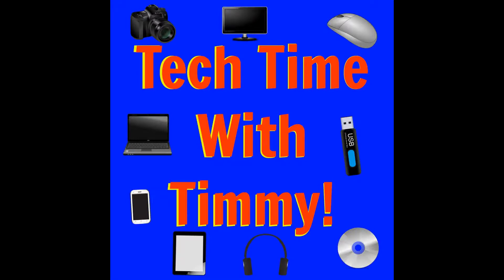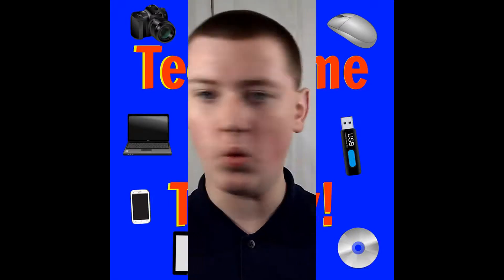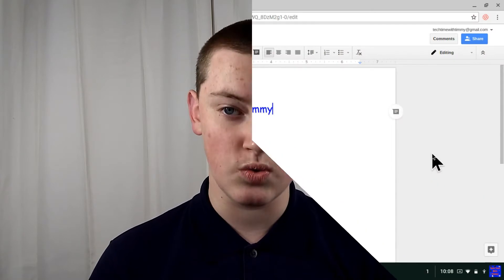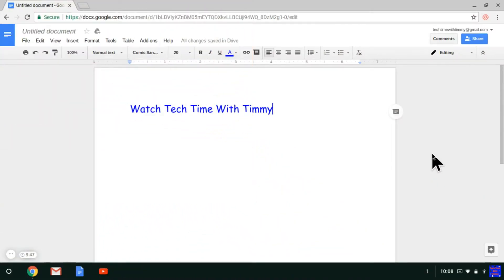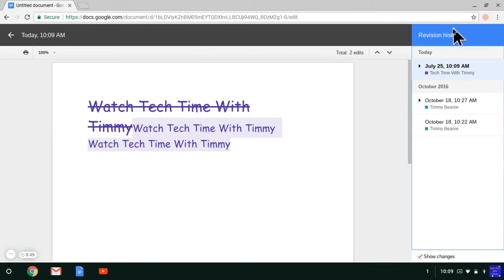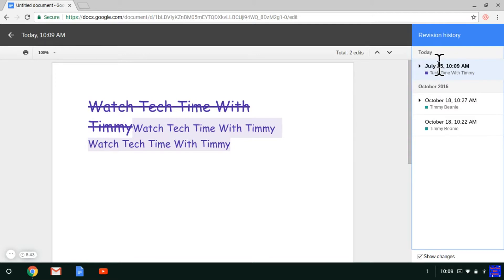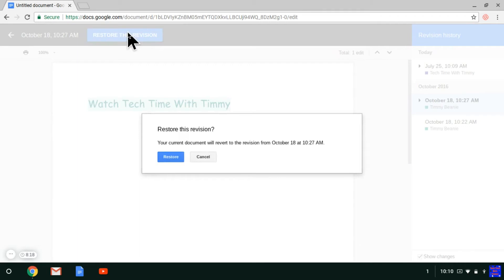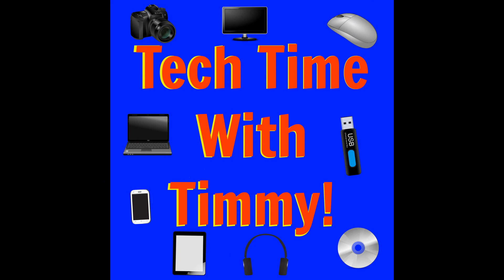How to Restore a Document to a Previous Edit in Google Docs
In this video, Timmy shows you how to restore a document to a previous edit in Google Docs, Google Sheets and Google Slides.